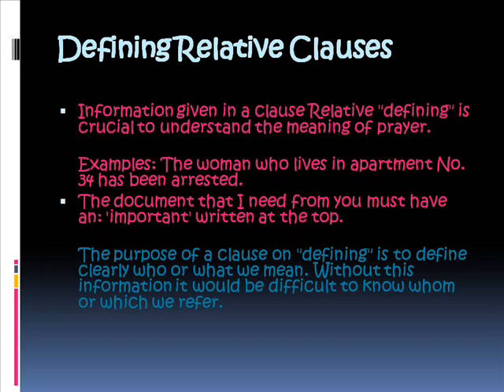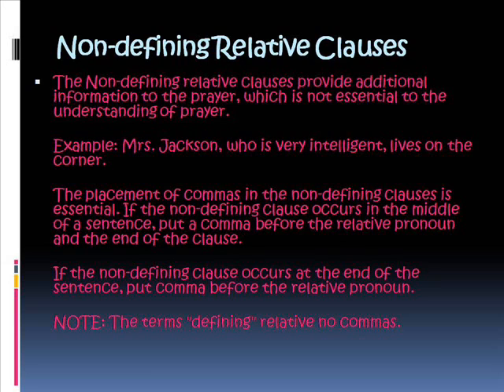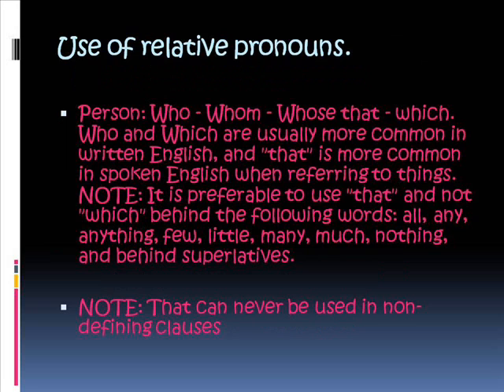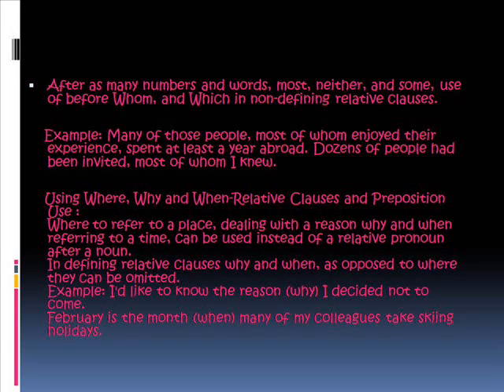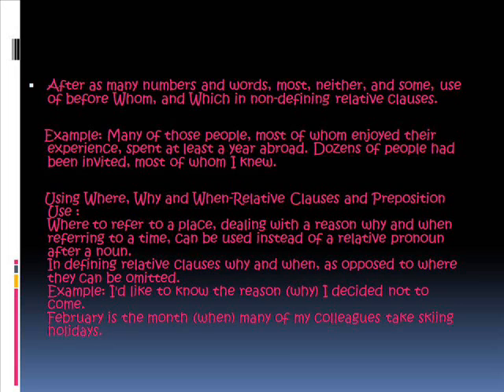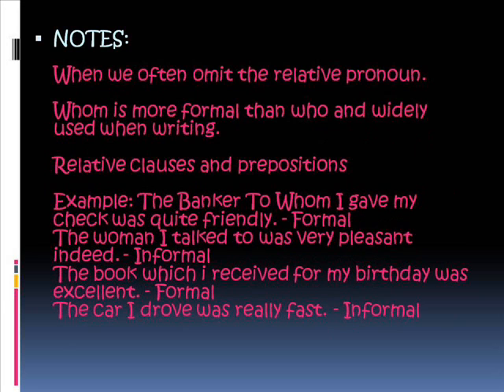Relative Clouses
Este video habla sobre la gramatica de los Relative Clouses.  C=